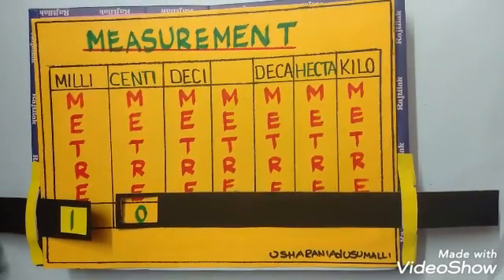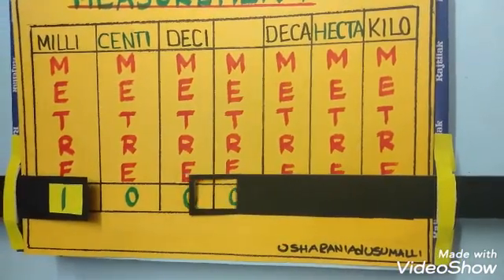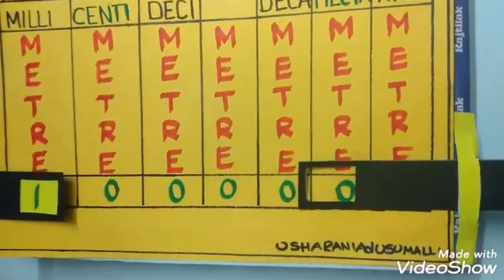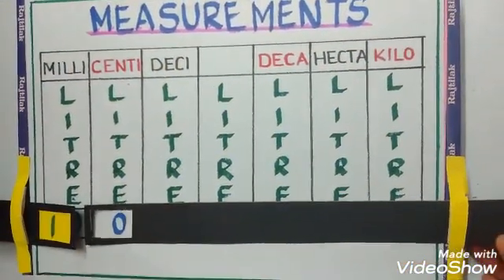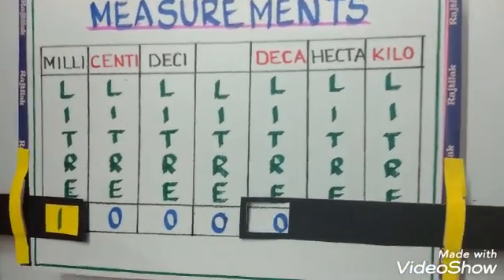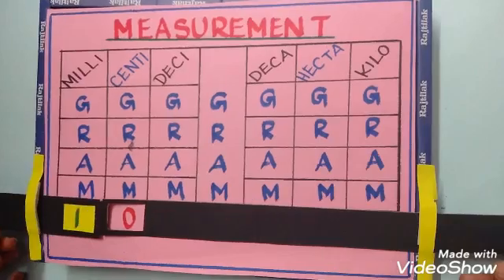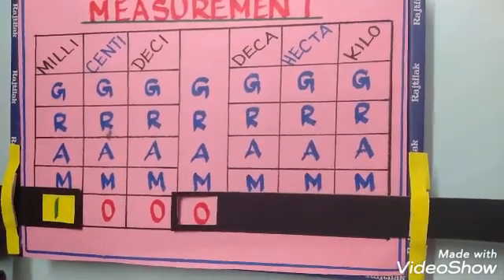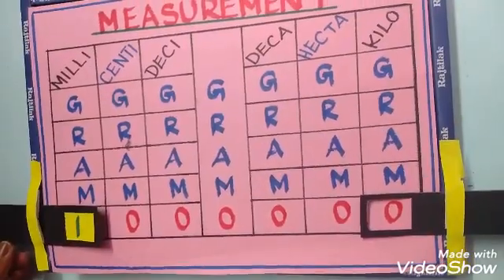Project on Measurement for Children/Maths Tlm working models/Usharani Adusumalli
Tqforwatching 🙏
Usharani Adusumalli.